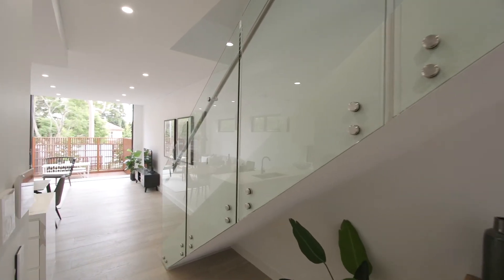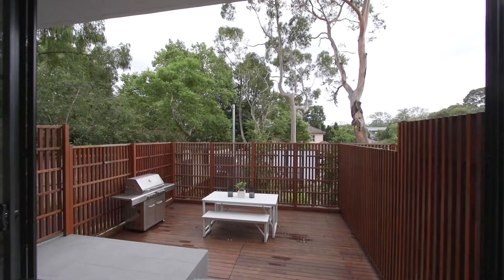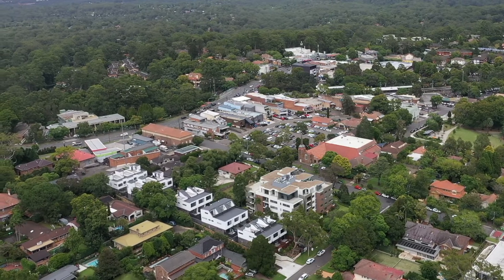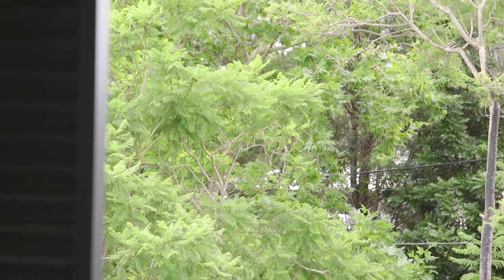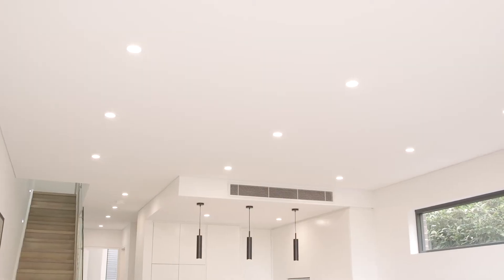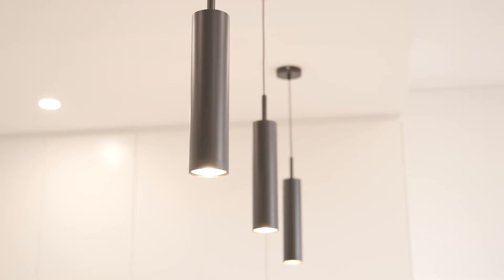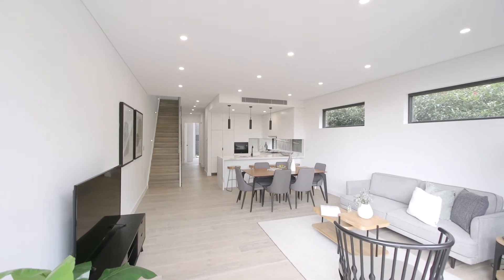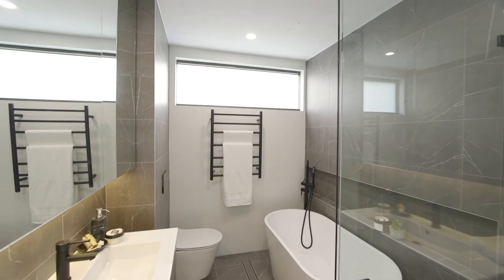Contemporary indulgence, brand new boutique townhouse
Matt Bolin presents 1/1-3 Nulla Nulla Street Turramurra